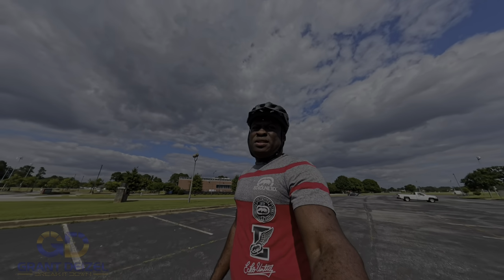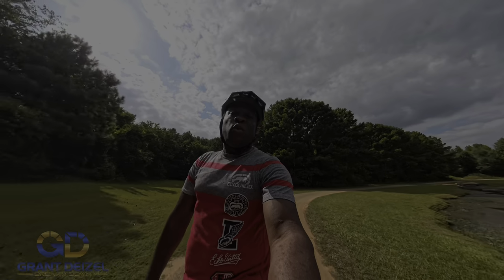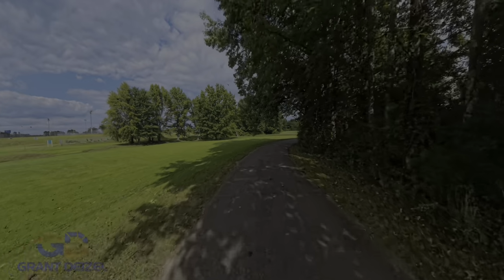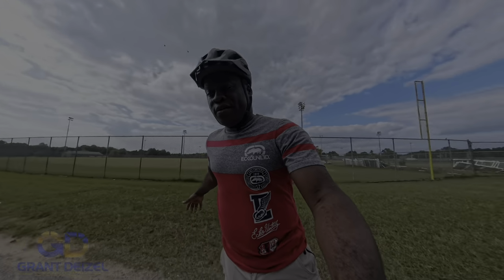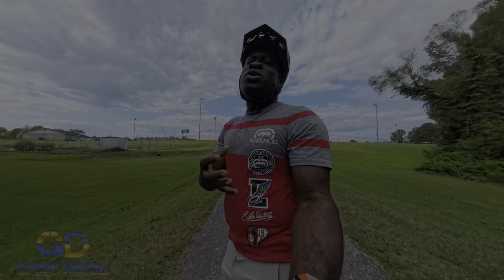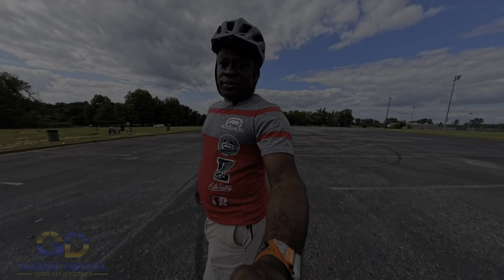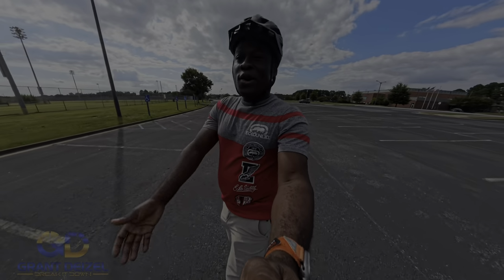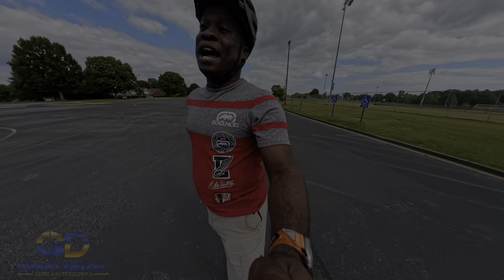X4+ONE WHEEL REAL WORLD TEST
This is my real world RAW test after unboxing.
Great stabilization. Camera is really robust and sturdy.
Audio performed extremely well I have no doubt.